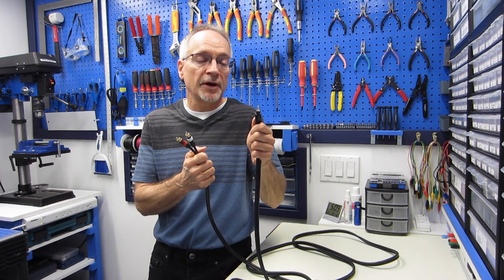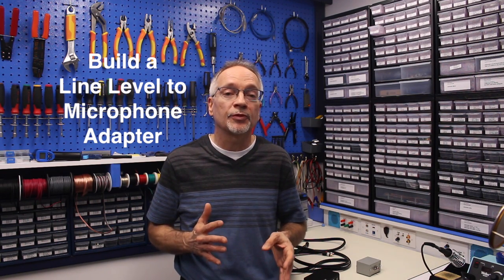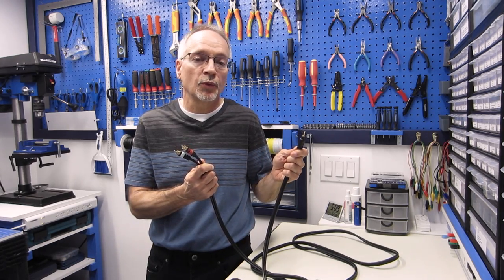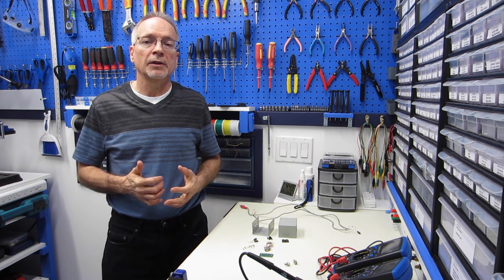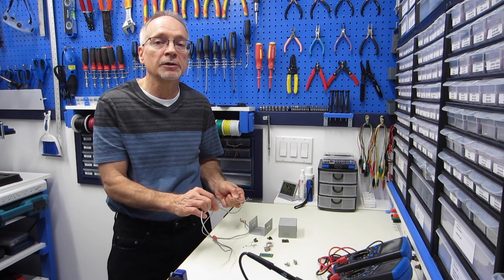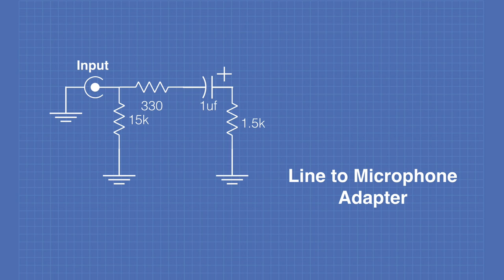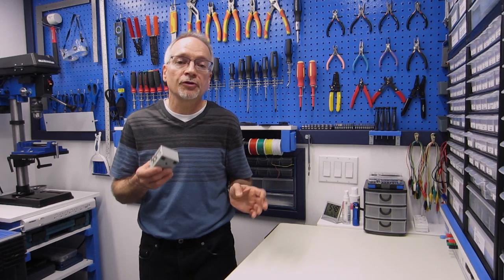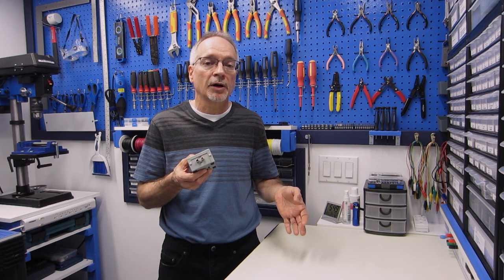Build a Line Level to Microphone Adapter - Record from your Phone to Computer or Camera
Build a simple adapter to use line-level outputs with a microphone input.

Here’s a simple box to solve a common problem - recording audio from your phone or stereo to your computer or camera, when the recording device only has a stereo microphone jack.

I built this device to solve a problem I had recording my videos. I recently purchased an HDMI Capture Device that has a microphone input that allows me to add a voiceover to the videos it captures. Problem was that I wanted to use the output of my microphone mixer to feed the microphone input, but that didn’t work very well (in fact it was awful).

Microphone inputs, such as the ones on computers and DSLR cameras, require very low-level audio signals and the output of a mixer or headphone jack just overloads them. Another problem is that microphone inputs also supply a DC voltage to power the connected microphone and that isn’t desirable when connected to a line-level device like a mixer or tablet or phone.

The solution that I came up with was to build a simple adapter box. It doesn’t require a power source and can be built to suit your specific requirements. In my case I made it in a small metal box with RCA jacks on each side, but you could use 3.5 mm stereo jacks or even skip the jacks and wire up a cable with the circuit in the middle.

This inexpensive box solved my audio problem and as I couldn’t find a commercial product that performs this function I thought I’d show you how to build one, in case you need to do a similar level conversion.

I built this for less than 15 dollars and most of the cost was the metal box! If you have some parts kicking around you can probably put it together for next to nothing.